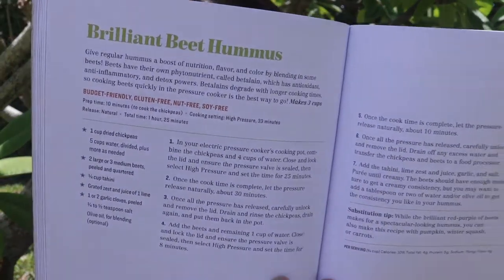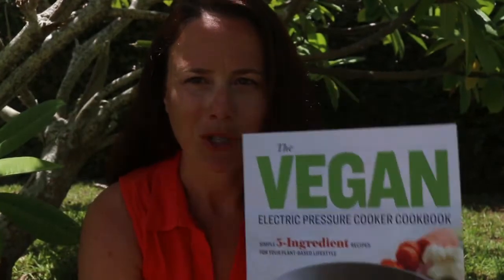Nutrition in a Pressure Cooker?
I've been showing you how to use your pressure cooker to cook chickpeas, quinoa, and some delicious recipes from my new cookbook... but I haven't covered the nutritional angle yet!

How does the nutrient value of foods hold up when cooked in a pressure cooker, as opposed to boiled on the stovetop? Here's some info and my thoughts...

**Also good for Kindle purchases before Sept 10!

Want to fill your plate and nourish your body with easy, wholesome, and delicious plant-based meals? Here are some next steps:

Plus get a FREE 3-day vegan taster plan + starter guide ebook

3) Shop my fave healthy vegan supplies, supplements, and cooking tools:

Hundreds of exclusive recipes, cooking tutorial videos + all my meal plans.

Hi, I’m Heather. A certified holistic nutritionist, vegan, runner, environmentalist, figure skater, and mango aficionado dedicated to helping you get all the nutrients and energy you need from plant foods.